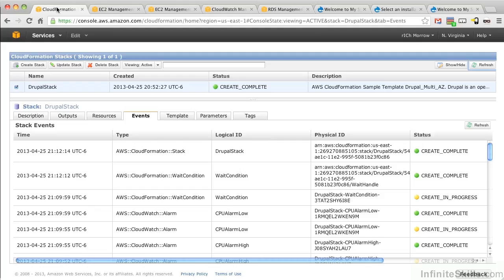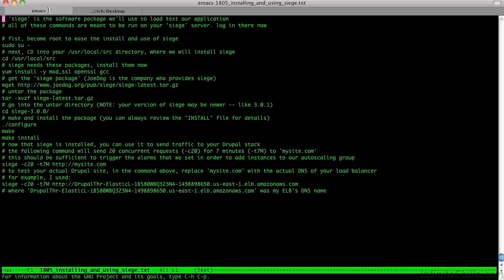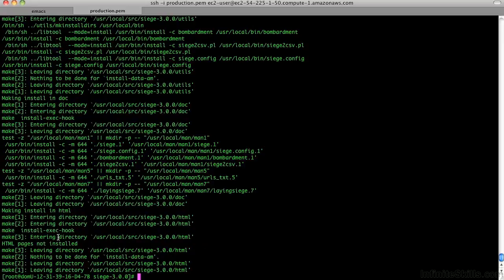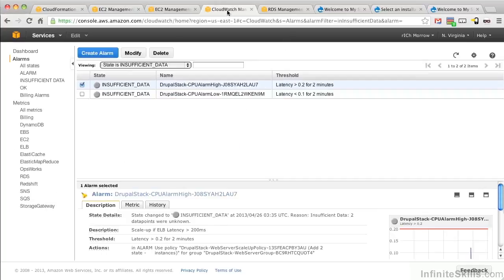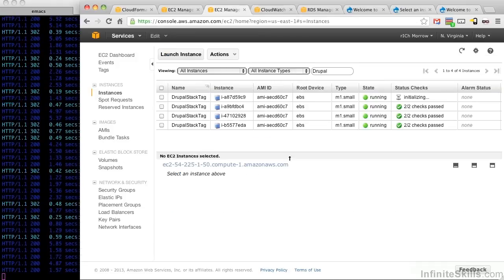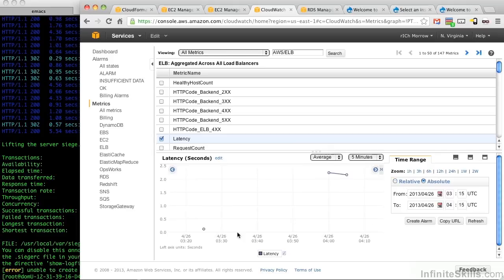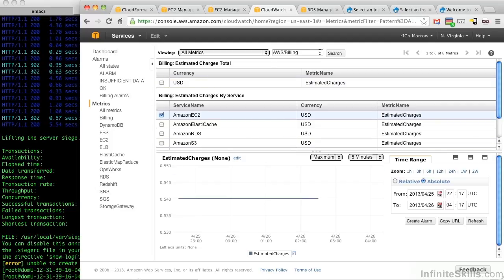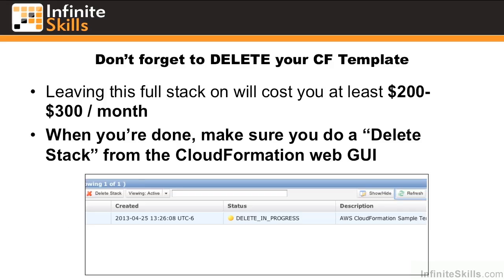50 1807 Simulating Load On The Application